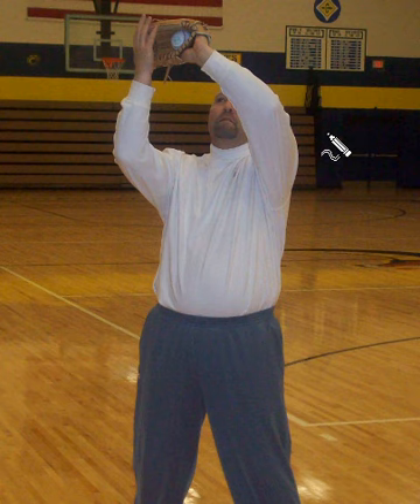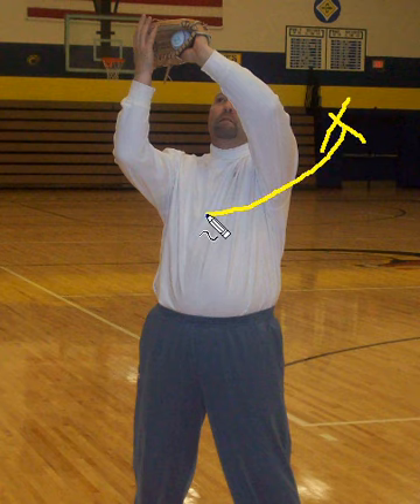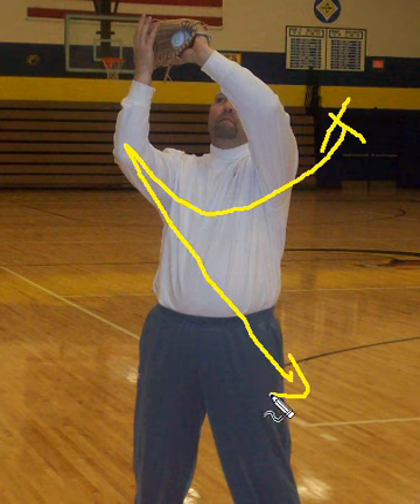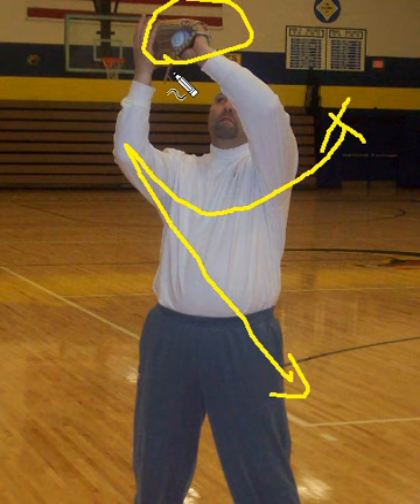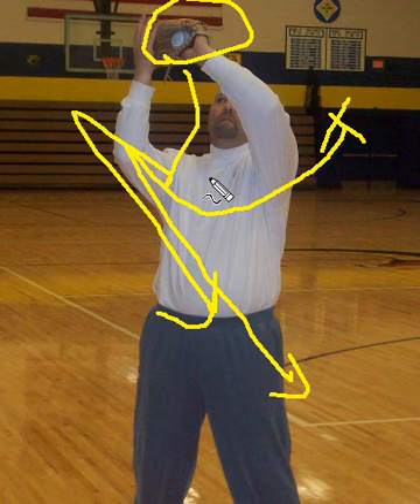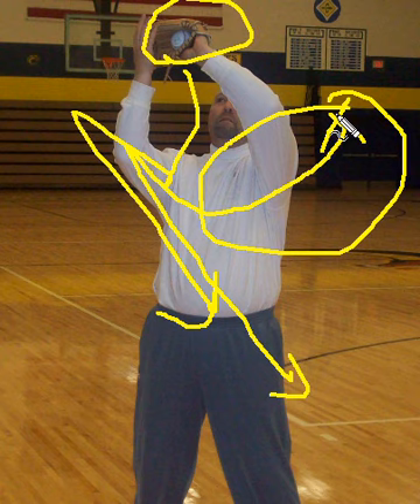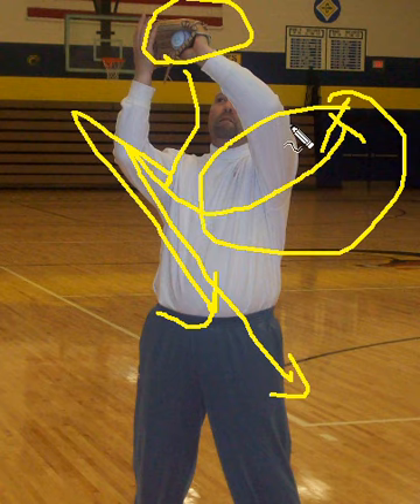Catching Ball Throwing Side Catch.avi